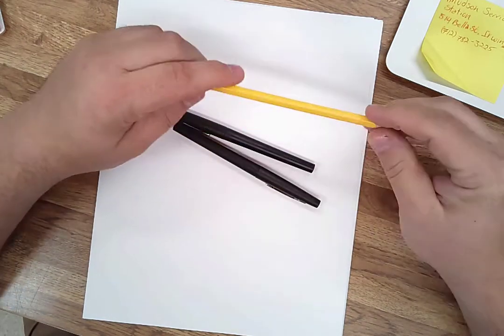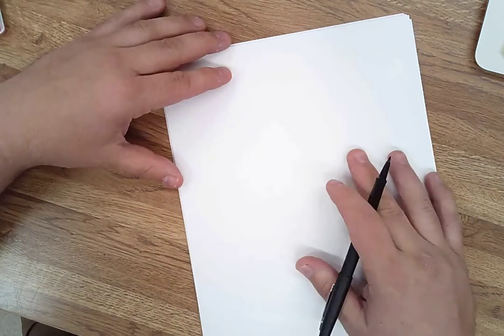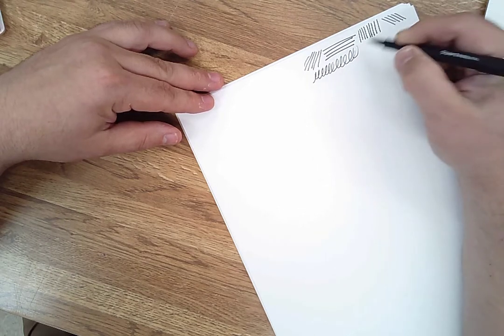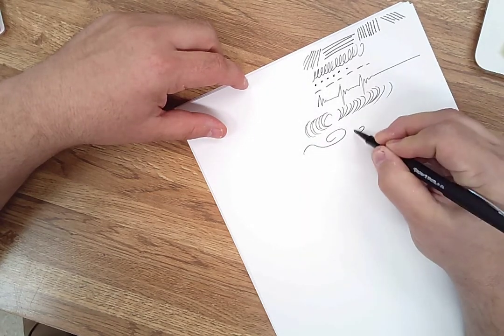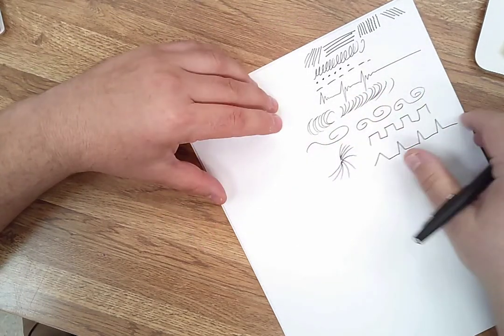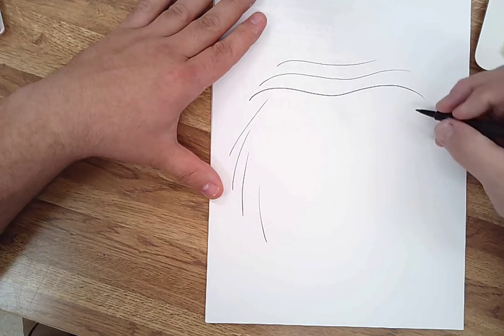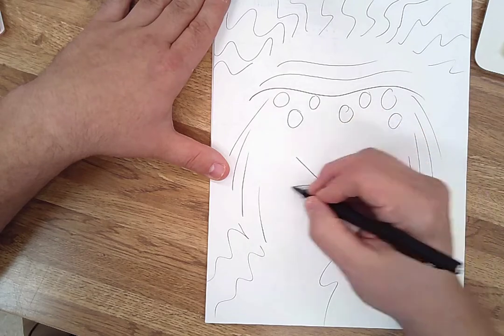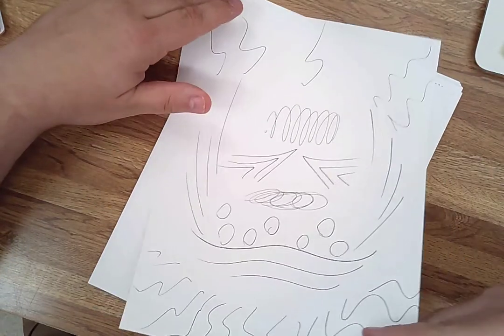Mr. Roate's Room: sketchbook lines